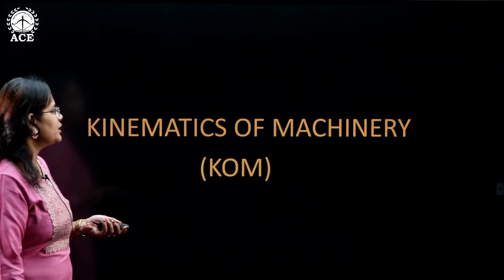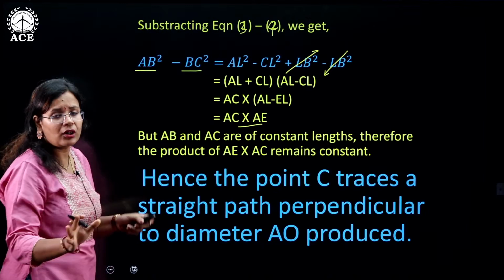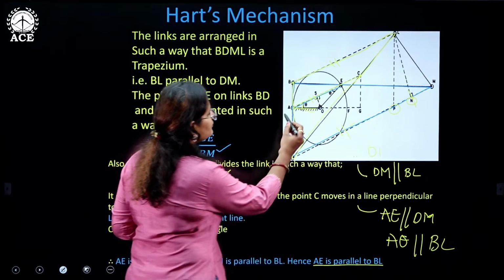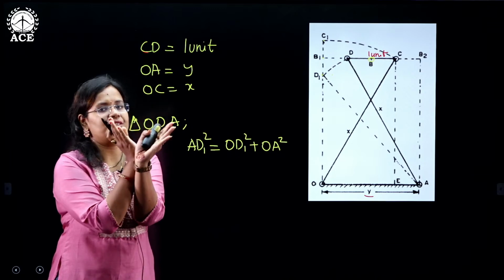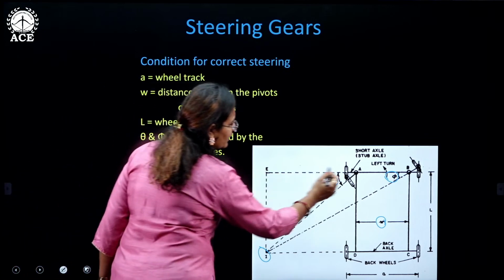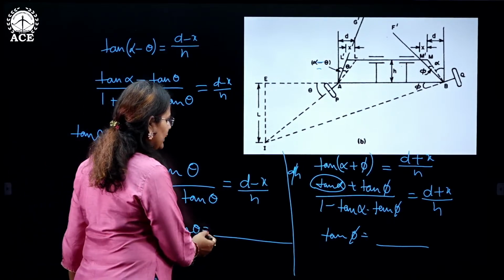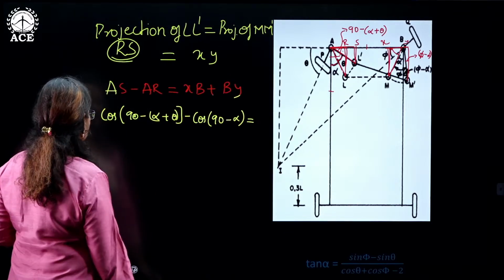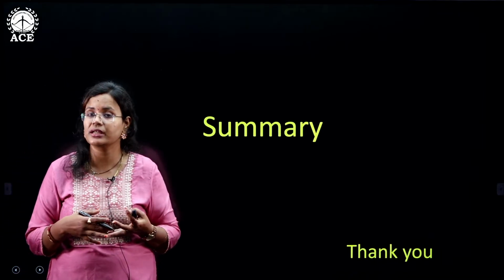Kinematics of Machinery | Revision Series for University Examination | ACE Engg. Academy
In this Live Session, Mrs. Reeti Mukherjee Ma'am discussing about the Revision Series for University Examination and she will delve into the essential topic, concept in the field of exact and approximate straight line motion mechanisms, steering gears and hookes joint in Kinematics of Machinery. Expert instructors from ACE Engineering College will guide you through the step-by-step process of exact and approximate straight line motion mechanisms, steering gears and hookes joint in Kinematics of Machinery, providing you with a solid understanding of the underlying principles. Do not missout this informative session for joining us on this exciting journey through the world of Mechanical Motion and Design. Prepare to expand your knowledge and gain valuable insights into the field of Mechanical Engineering.